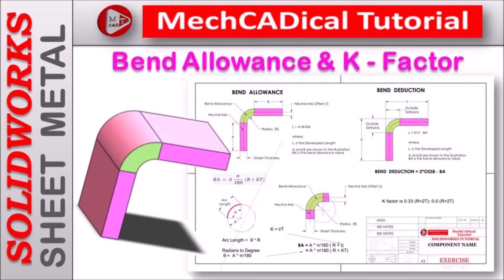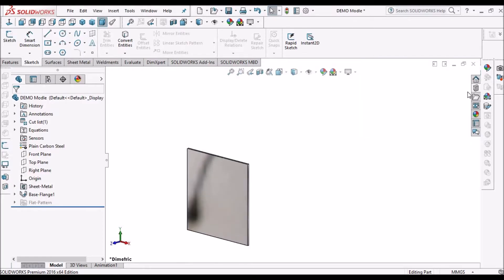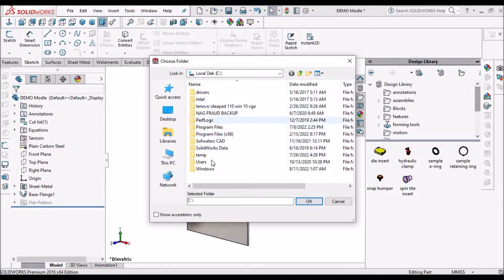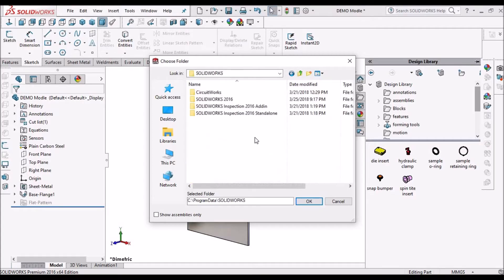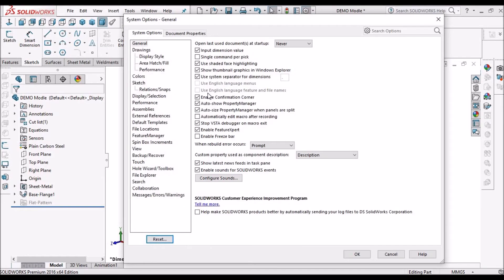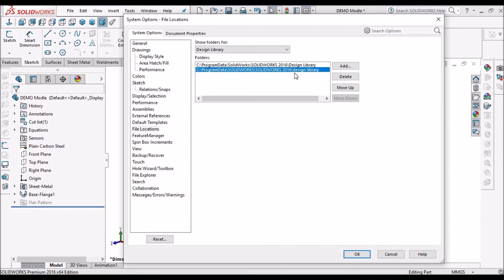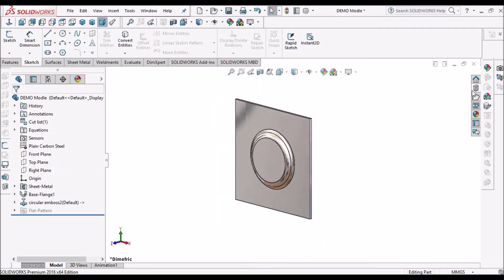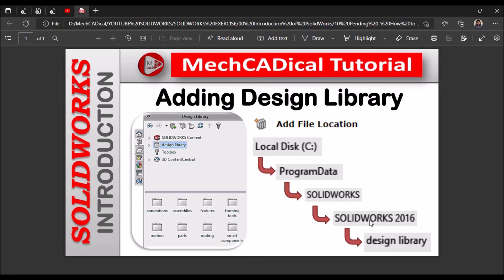How to Add Missing Design Library in SolidWorks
In this video, I am going to explain about "How To Add Design Library" in Solidworks.